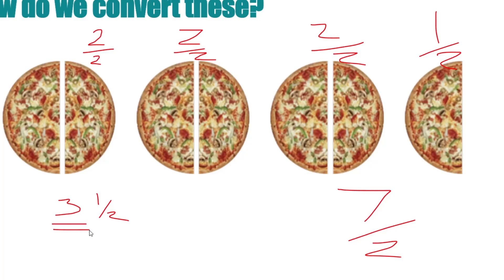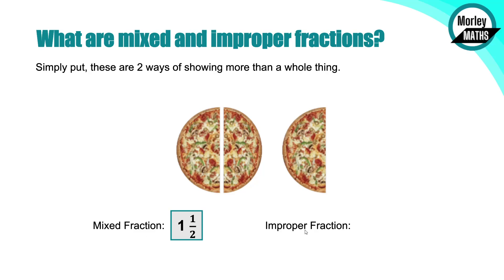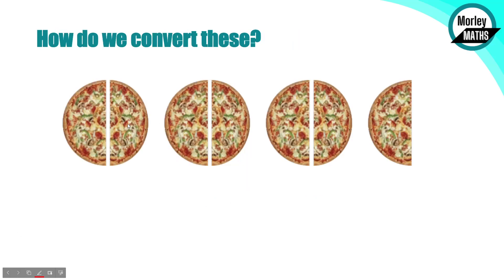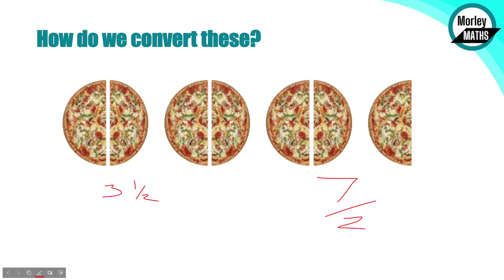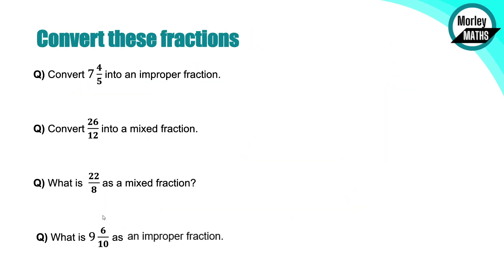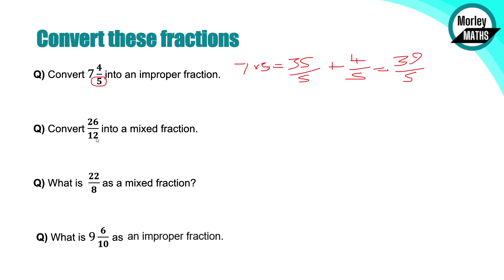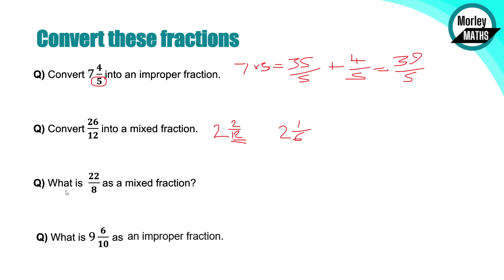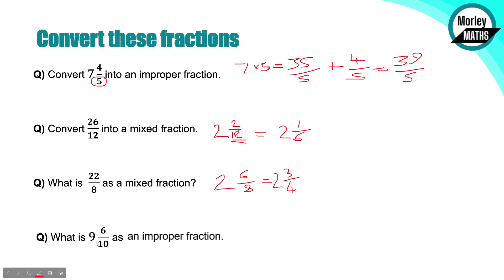Converting Mixed and Improper Fractions - Functional skills maths level 2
Knowing what mixed and improper fractions are is vital for your functional skills level 2 maths qualification. Here I show you all you need to know when converting mixed and improper fractions in Maths GCSE or Functional Skills level 2

This Channel is new, and will feature lessons on everything you need to know in order to pass your level 2 functional skills maths exam, whether that be with NCFE, City and guilds, Highfields or pearsons (edexcel). This will also help anyone looking to improve their maths and for other qualifications like GCSEs

If you found this level 2 functional skills lesson around fractions useful, do make sure that you subscribe so that you don't miss out on the new functional skills maths lessons coming your way soon.